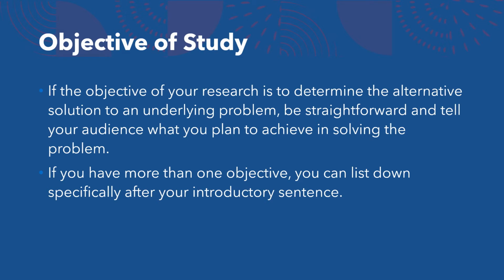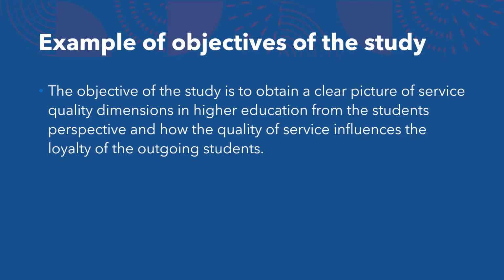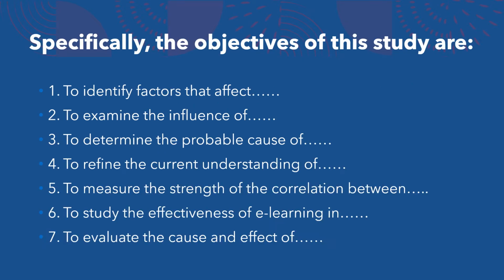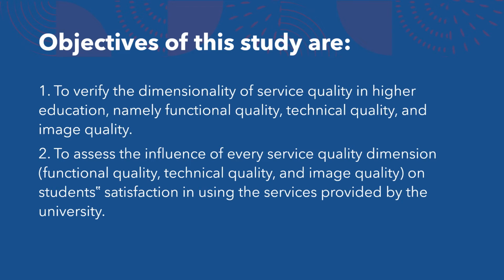(14) The Practical Guide into Writing a Research Proposal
Lesson 14

The Practical Guide into Writing a Research Proposal

1. Objective of  Study

The secret to getting ahead is getting started.
☆ Happy Learning!